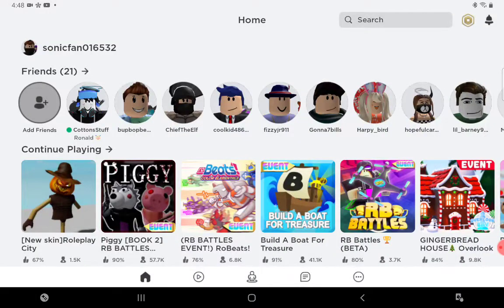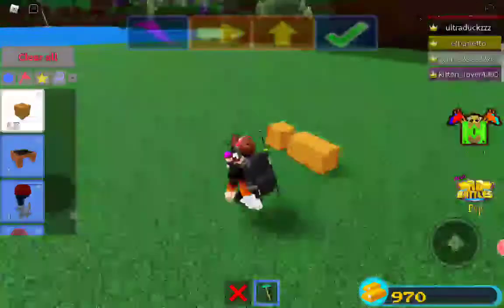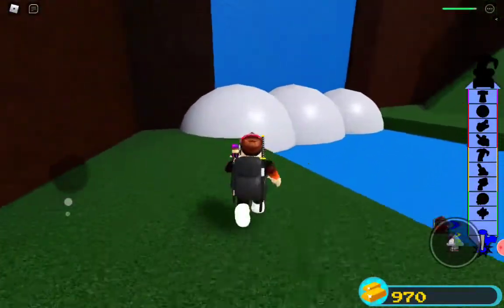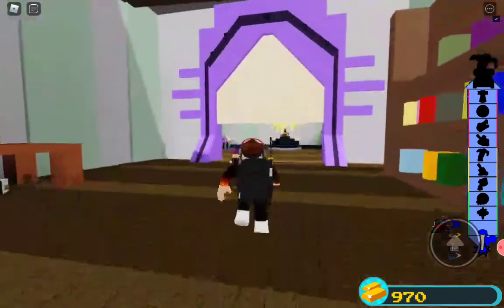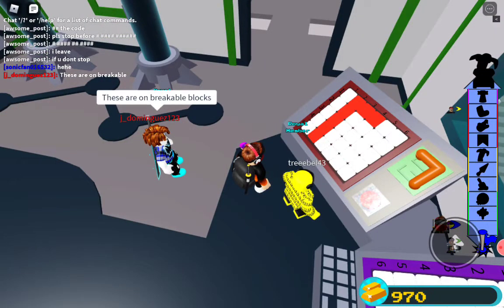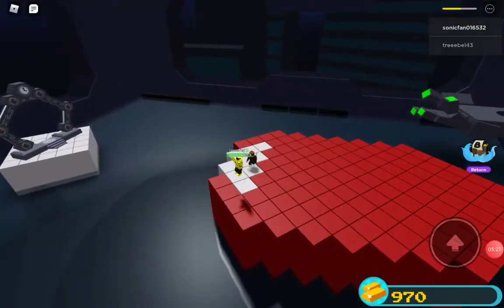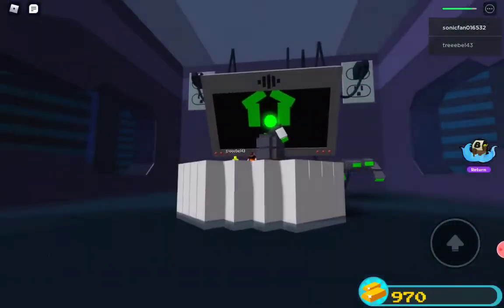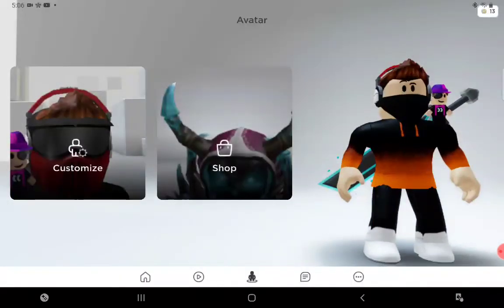how to get the blue sowrd on roblox